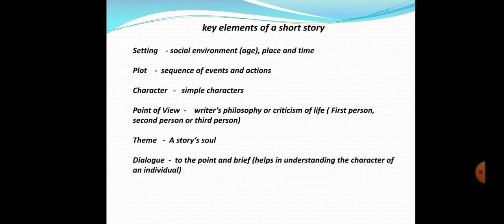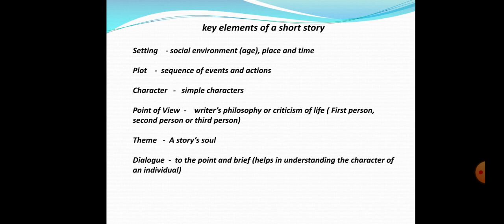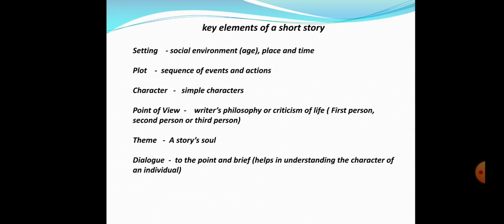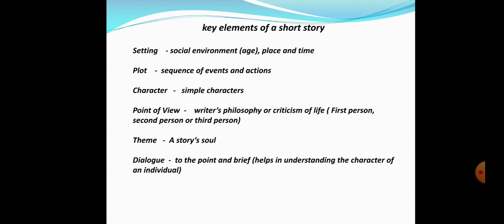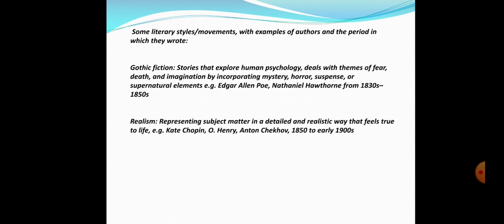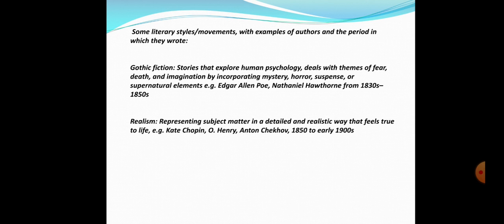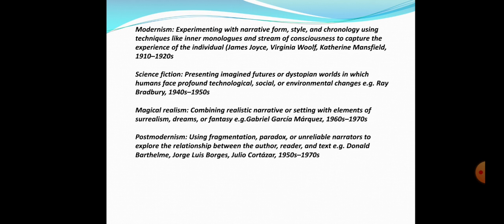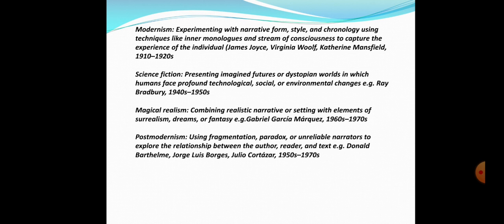BA III/ Paper-I/ Literary Terms (Short Story 2)